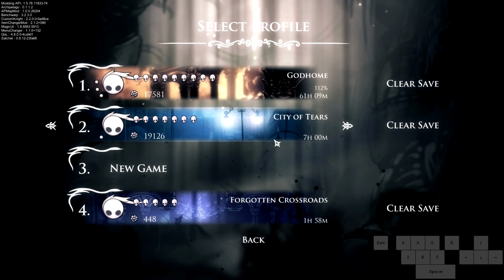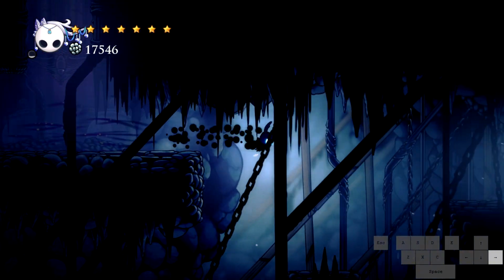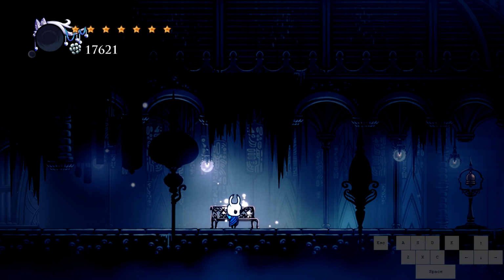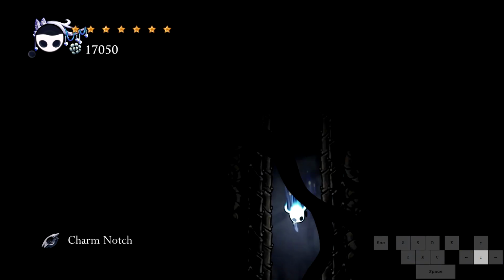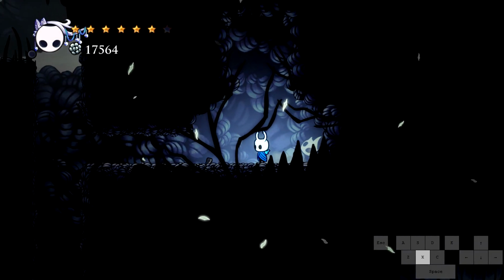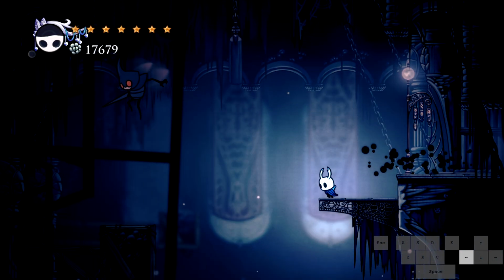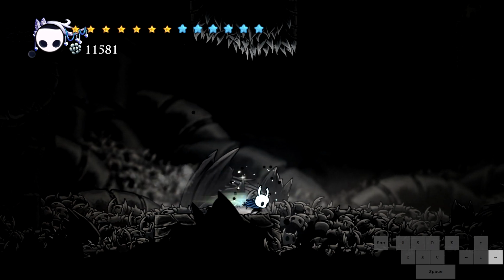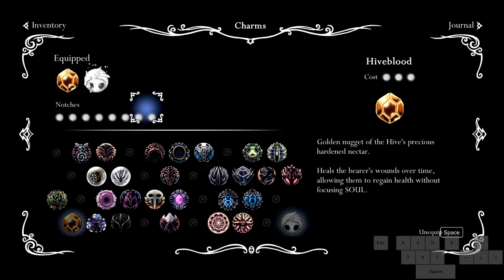[16x9] Archipelago, Ep26: Hollow Knight, A Quest for Specific Checks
Today on Archipelago, we have a mind to collect a number of checks to help unblock our factorio game, for that, Tower of Love, Kingdoms Edge, and The Abyss are our destinations.
Recorded at triple monitor resolution of 5760x1080.

You can use the following page to fire up and host your own instance on the Archipelago website (you’ll still need to run the factorio server).

Or you can use the output from ArchipelagoGenerator to run the server locally.

Remember, players are SkidFa, SkidHK, and SkidSu, and both above links will have the same item placement to mine games.

Chapters:
00:00 Yello
00:41 Nail Upgrade and Checking White Defender
04:32 Important Check, then, Tower of Love
13:13 Kingdoms Edge
26:25 Markoth
30:17 Pleasure House
36:01 Lifeblood Core
41:58 The Abyss
54:33 Back to the Junkpit
1:01:12 Signing Off

Extra Search Tags
Archipelago | Randomizer | Hollow Knight | 16:9